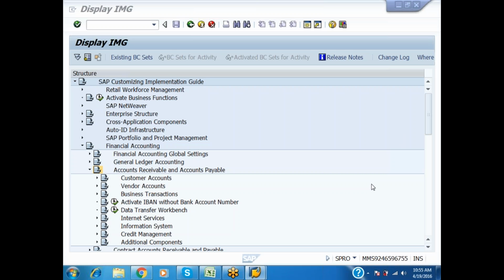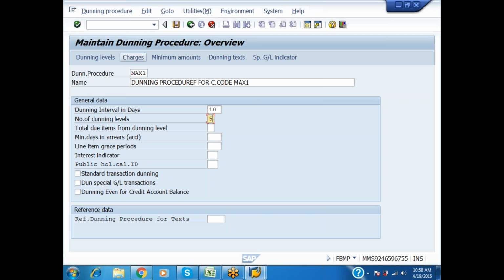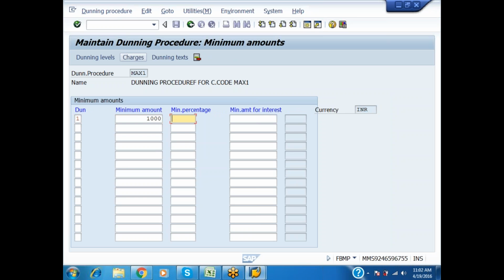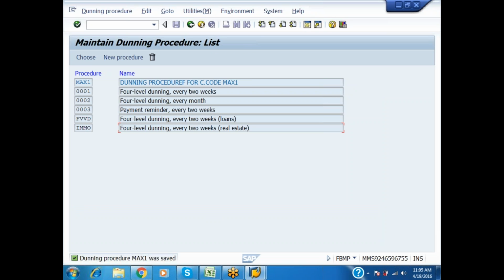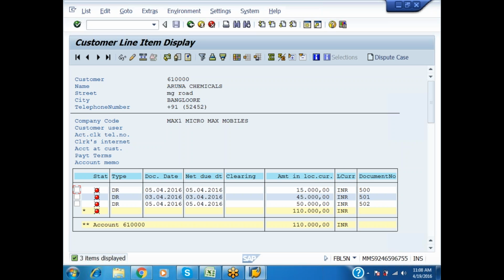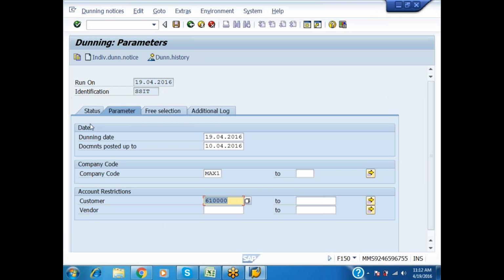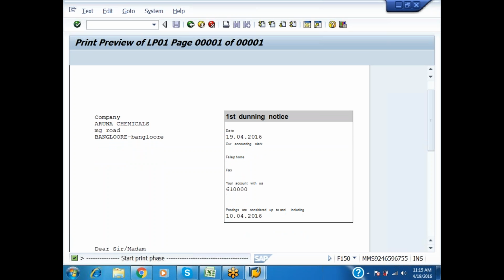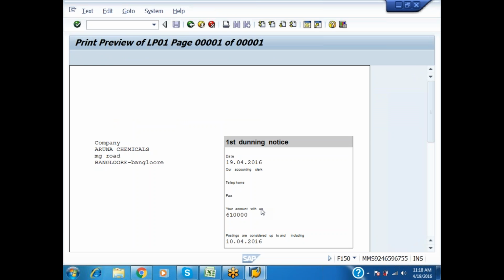ss information technologies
DUNNING